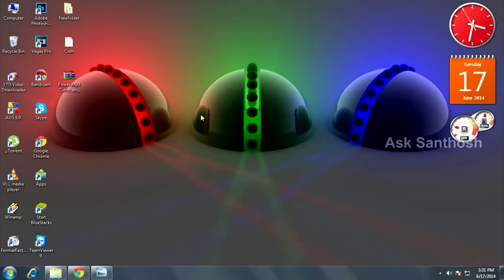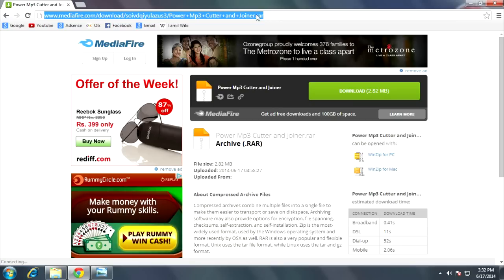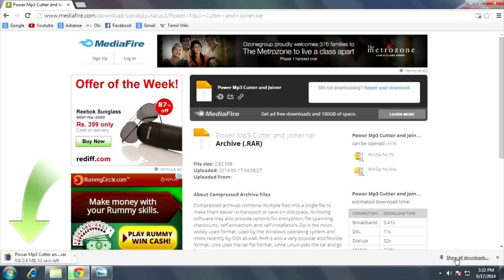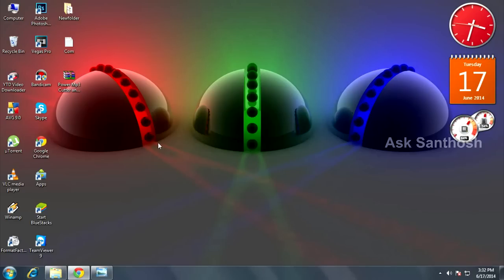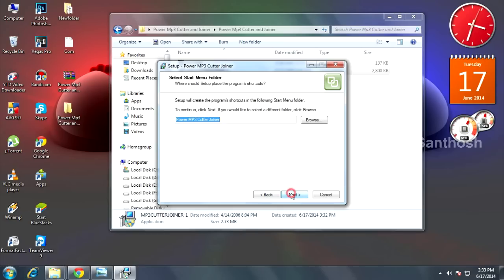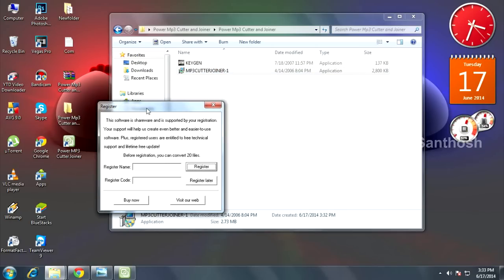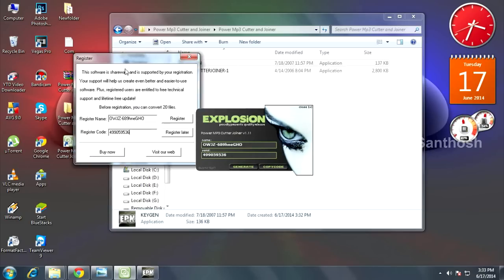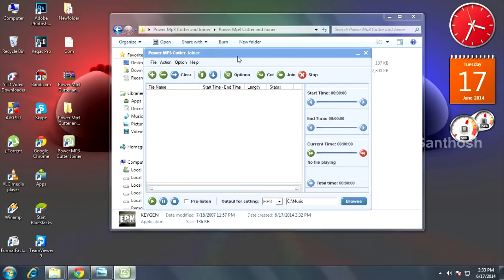MP3 CUTTER AND JOINER FULL VERSION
Mp3 cutter and joiner full version - 2014. In this video i show you how to download mp3 cutter and joiner for full version.

Thanks..,